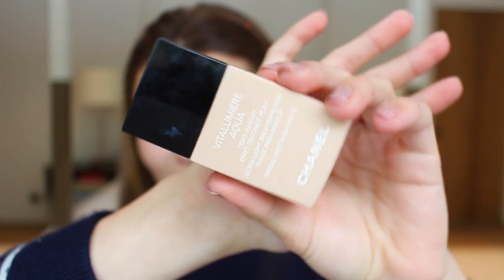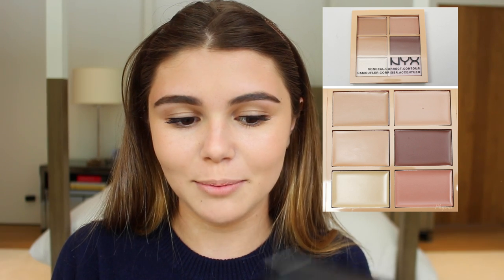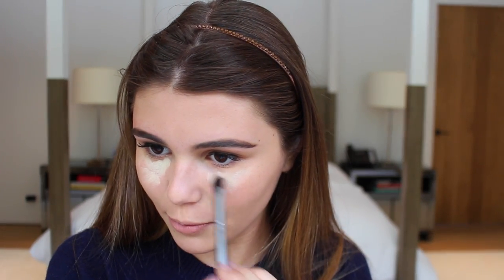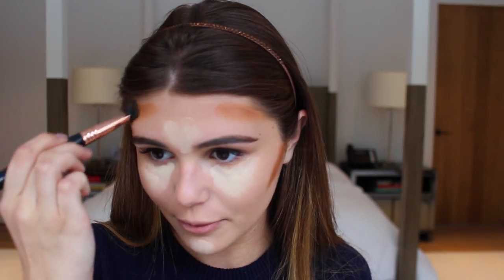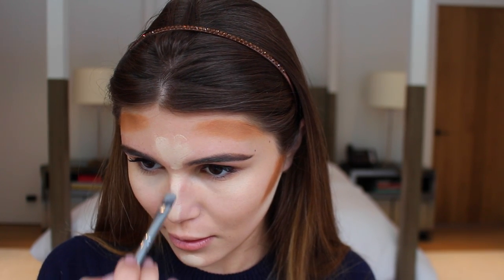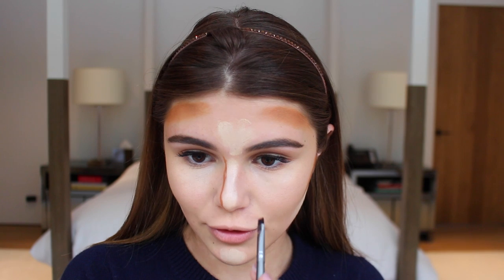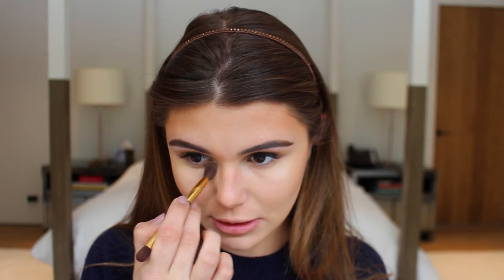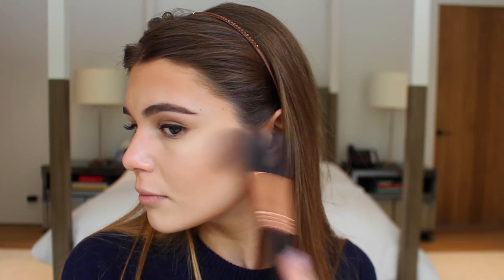HIGHLIGHT AND CONTOUR TUTORIAL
thank you so so much for watching... i hope you enjoyed:)

products used:

loreal paris magic lumi light infusing primer
vitalumiere aqua foundation chanel
beauty blender
anastasia contour cream kit - medium (shades banana and cinnamon were used in this tutorial)
revlon nearly naked pressed powder (light pale) to set highlighted places
makeup forever pro sculpting duo (bronzing half to set bronzer)
mac mineralize skin finish - lightscapade

dupes for high end products used -
rimmel match perfection foundation
nyx cream contour kit
real techniques face sponge
nyx bronzer
loreal paris - true match lumi powder glow illuminator